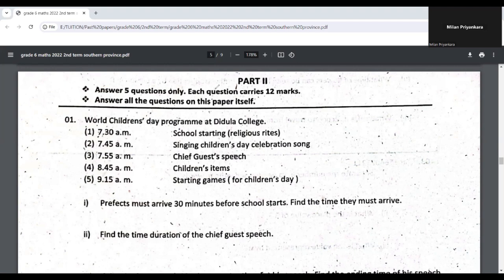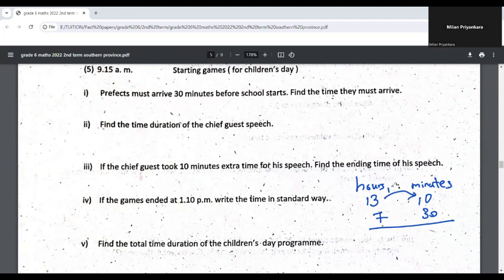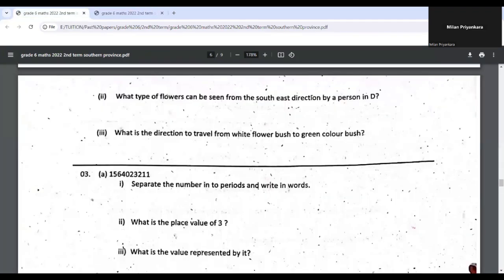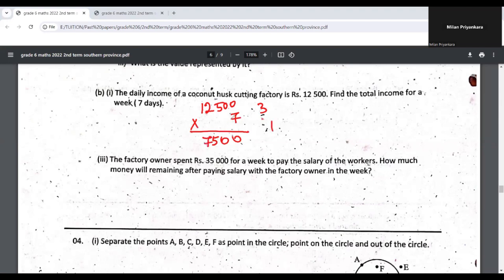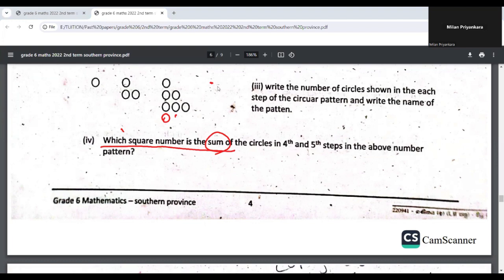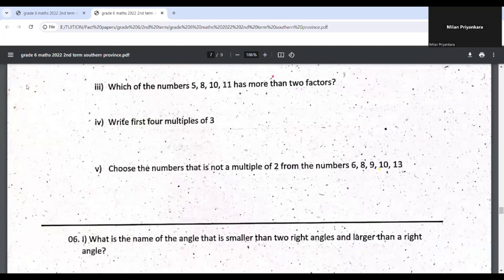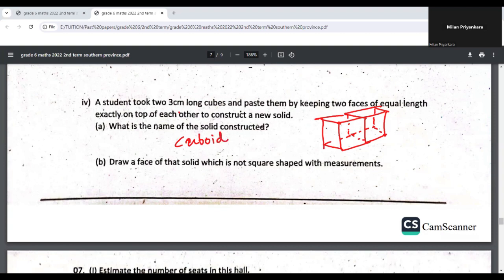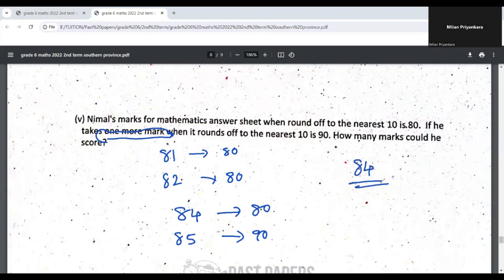Grade 6 Mathematics English Medium | 2nd Term Paper | Southern Province 2022 | Part 2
This video contains a past paper discussion for grade 6 maths students.